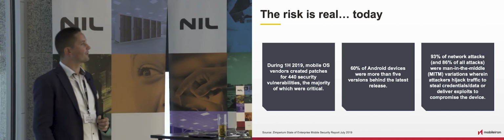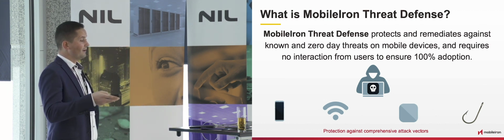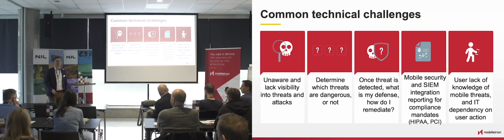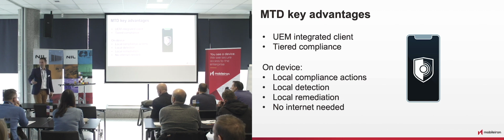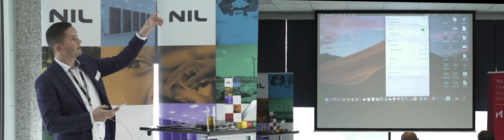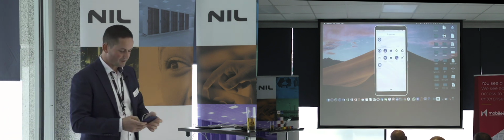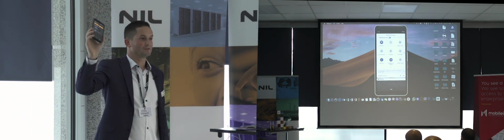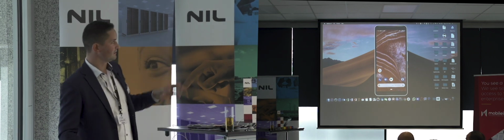Rise of Mobile Threats and MTD (Leszek Twardowski, NIL)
How to protect your users against modern mobile threats?
In this lecture Leszek Twardowski, Sr. System Engineer, MobileIron, explained:

How to protect corporate data, identities and applications even if the device is offline
Defend against mobile attacks including phishing, hacking, credential theft and more